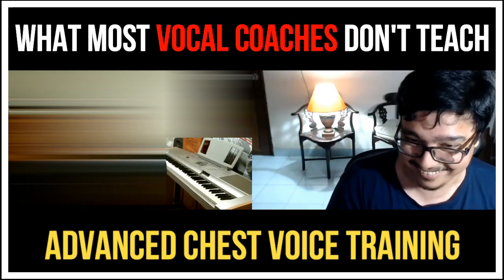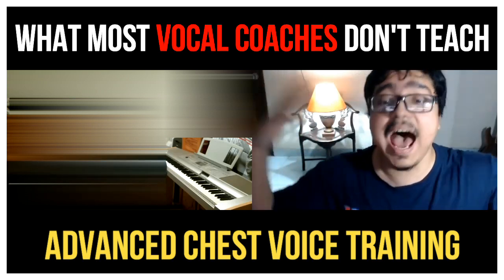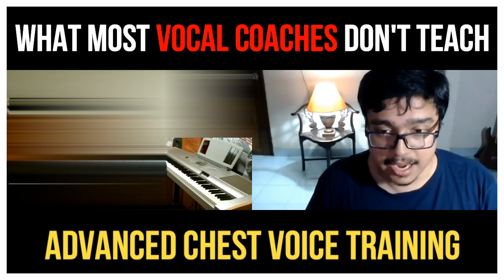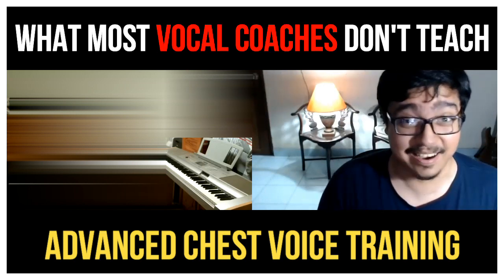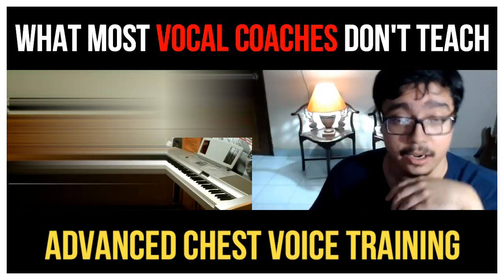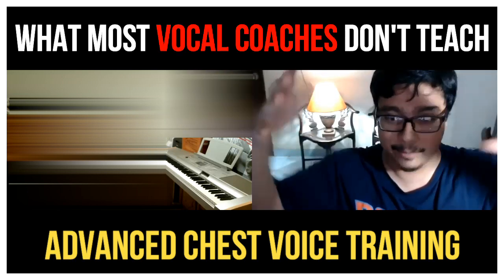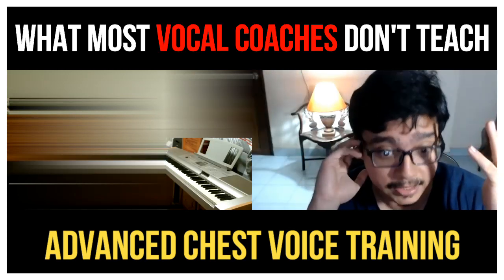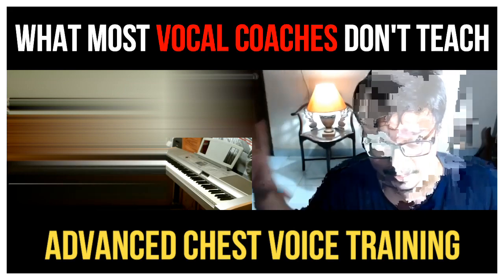What most Vocal Coaches & Voice Teachers don't teach you Singers | Bel Canto | Opera | Mixed Voice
I often get asked how can I make such loud sounds without lowering the larynx so I decided to make this small video of demonstrating some of these sounds. This type of sound only comes from training your Chest Voice register M1 in a specific way.

Often times people neglect their chest voice training and think about high notes when in reality the high notes or mixed voice is just a stretch of what you do in your chest voice. Depending on how developed your chest voice is and what approach you are going with will sound a certain way.

Keep in mind that this is not the sound you wanna sing pop, rock, rnb, etc with. This is just for strengthening the voice and conditioning the muscles.
If this sounds like opera to you then cool, if not then that's also cool. Not claiming to be an opera sound but all I can say is that its significantly louder than my typical shouts and belts so I'll just leave it at that.

Last but not least, the SQUILLO/RING is absolutely massive in this one. You literally need to be in the same room with me to really hear all that!
I hope you find great value from this video and helps you to sing better

If you wanna buy singing lessons packages then head over

I hope you guys enjoyed my reaction and learned something from this video about their technique and musicianship